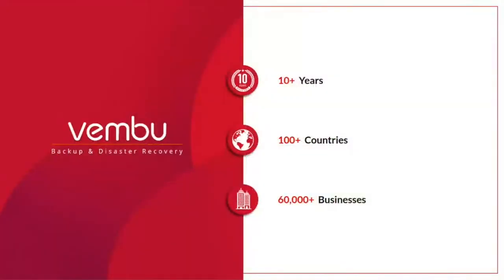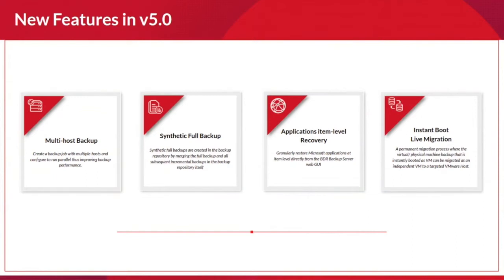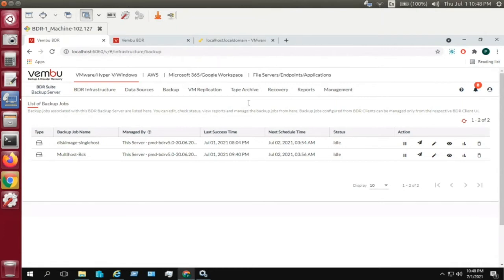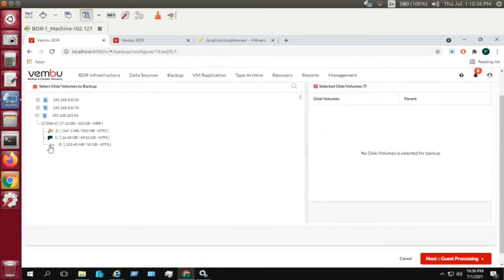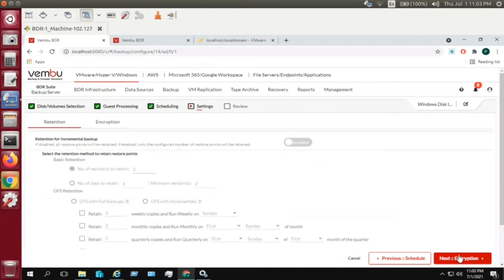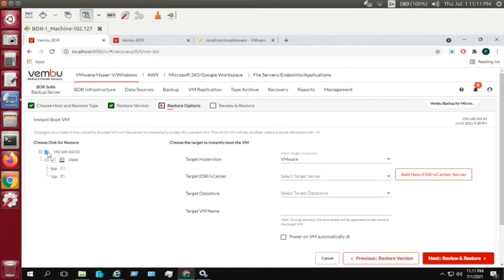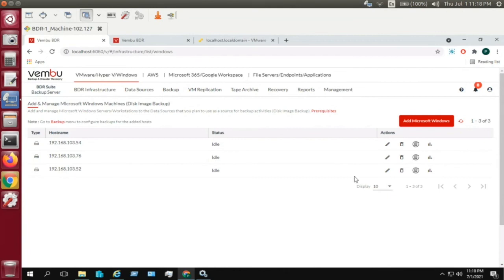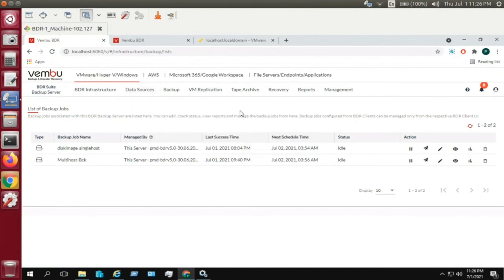BDRSuite Backup for Microsoft Windows v5.0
Learn about the new features in BDRSuite Backup for Microsoft Windows v5.0.